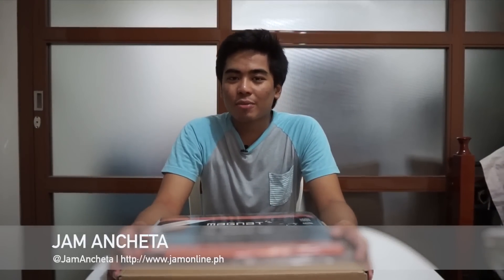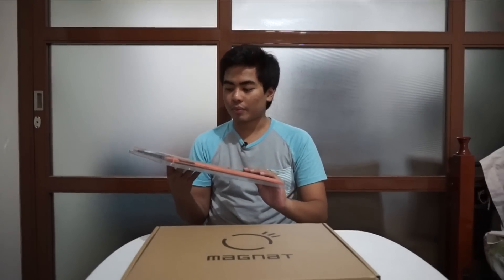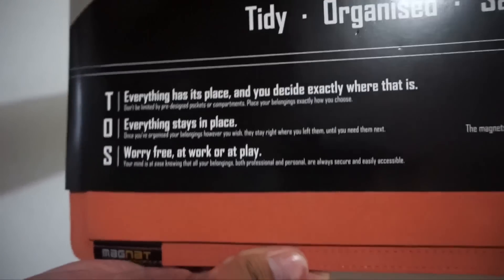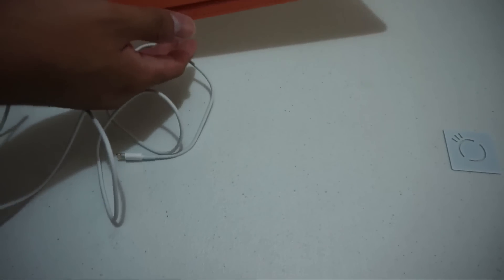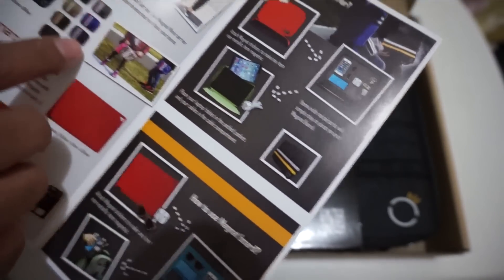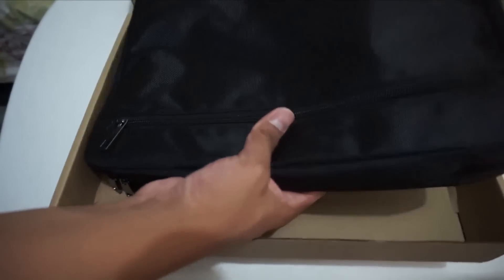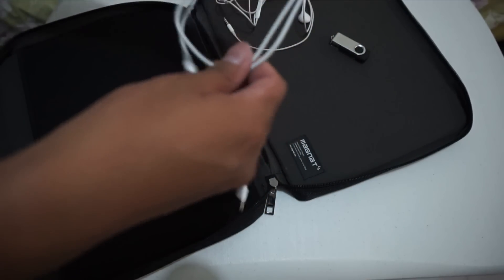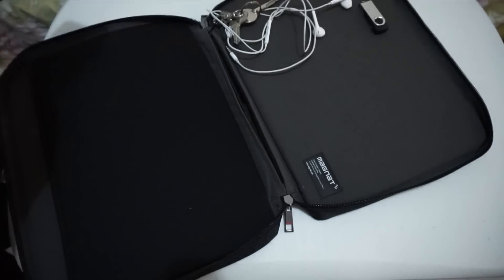Magnat Carrier and Board Unboxing and Hands-on